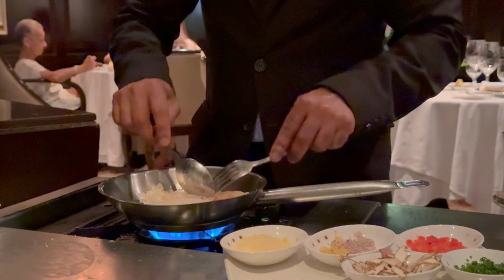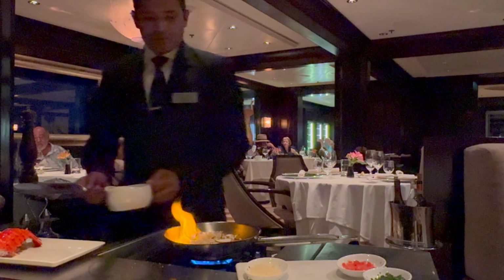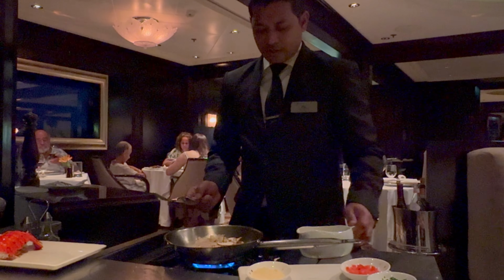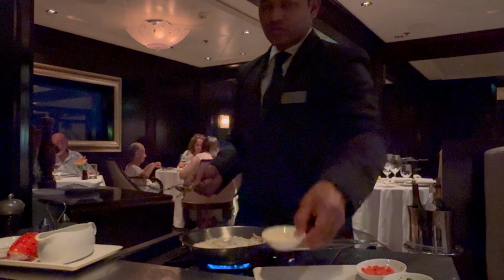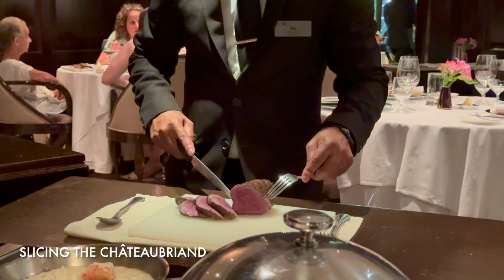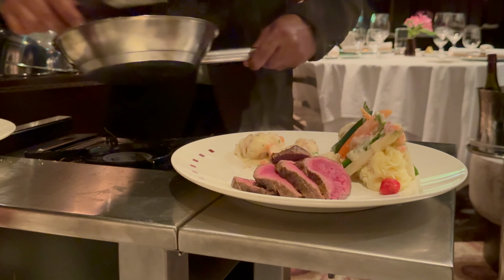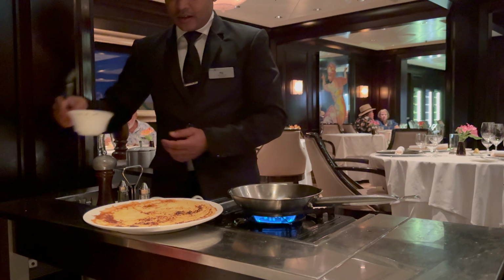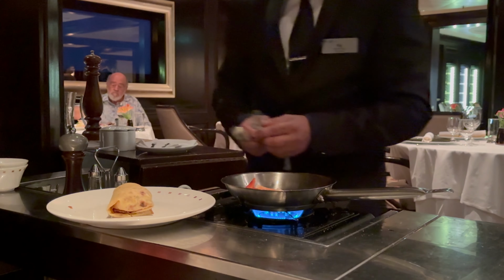25th Anniversary Cruise – Celebrity Equinox Murano Dining Experience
We treated ourselves to dinner in Murano on the Equinox. Seriously one of the best meals we've ever experienced. If you're on a ship with Murano you owe it to yourself to try it!